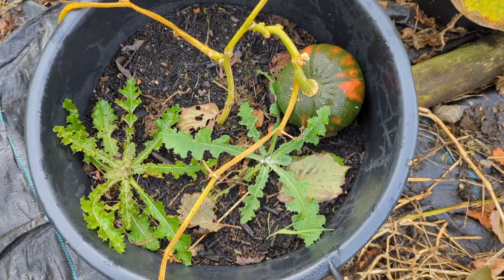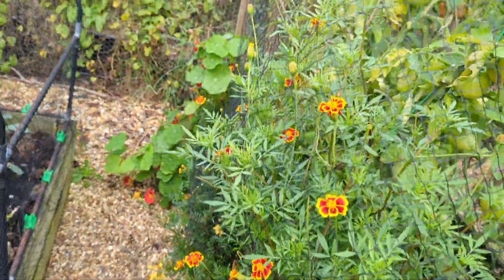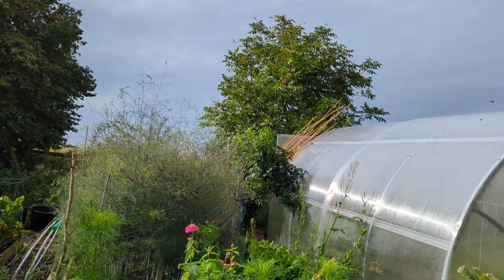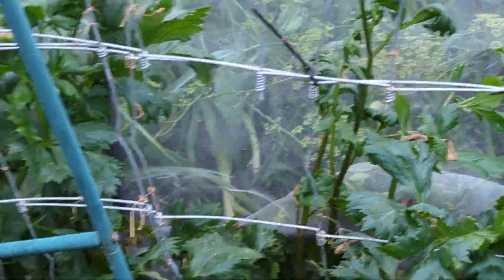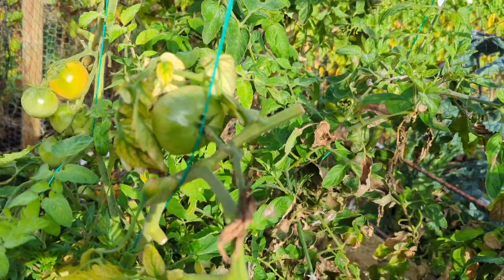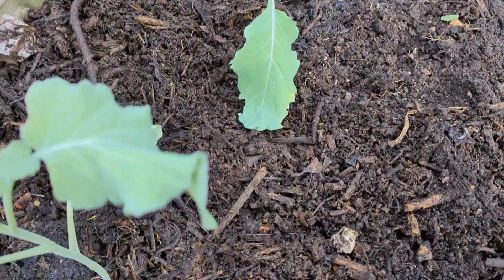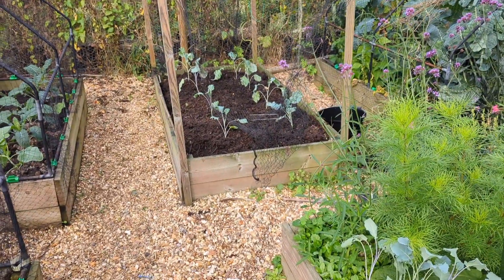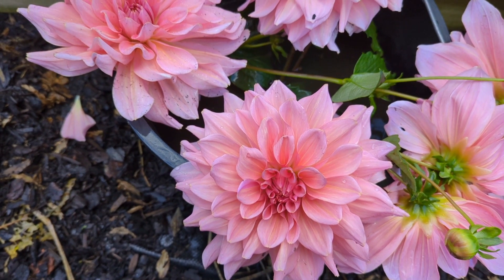October allotment jobs @Allotment in the field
Gardening on part of our field in no dig way.
Jobs done, planting and harvesting in the autumn.